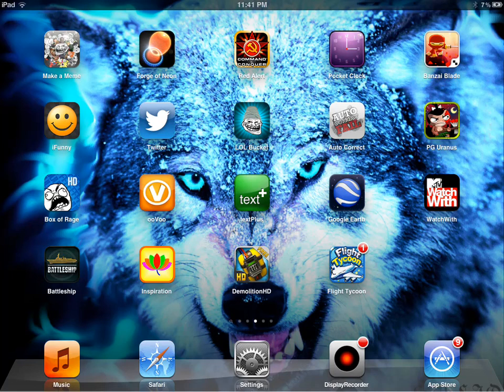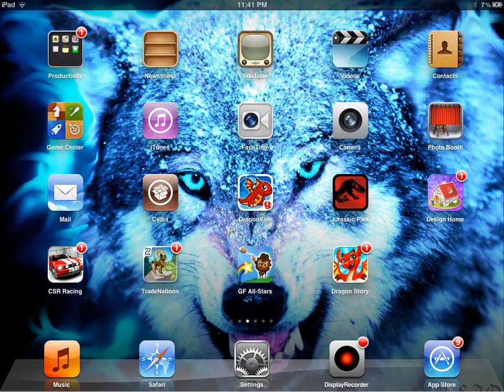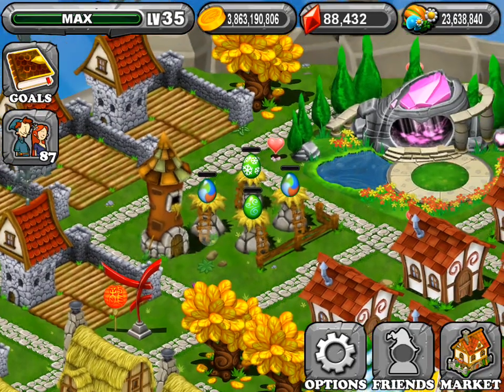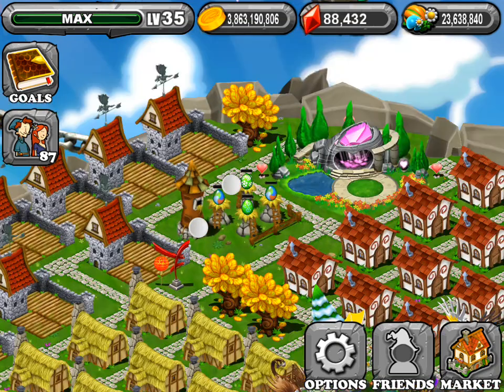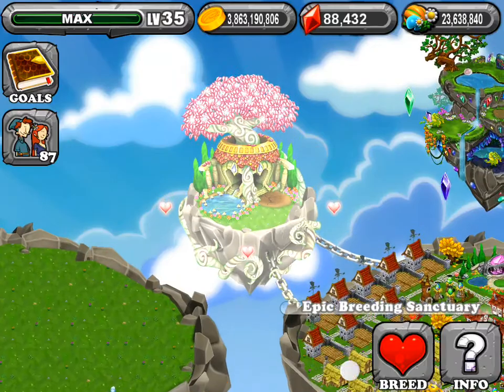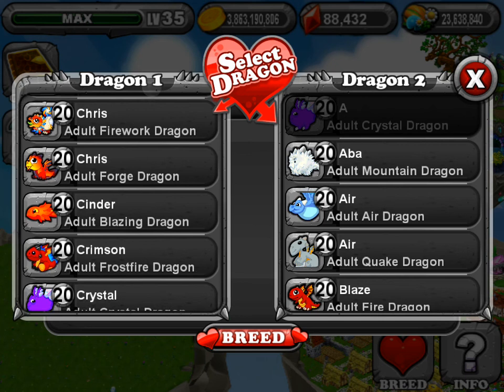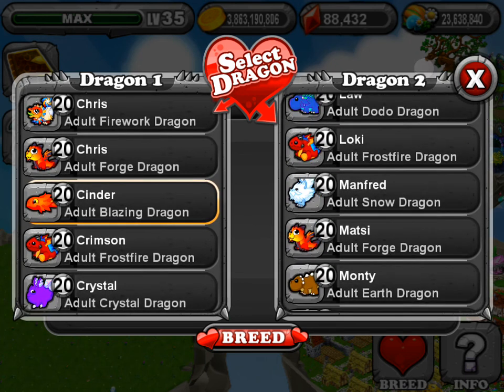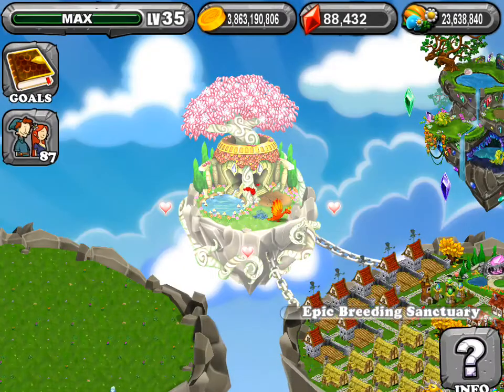How to breed seasonal dragon and EVOLUTION 100% REAL!